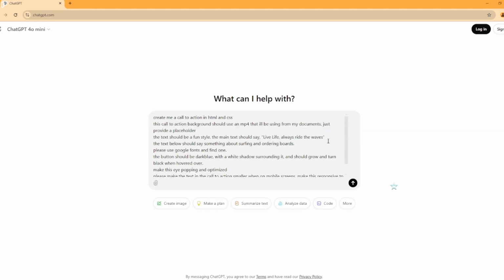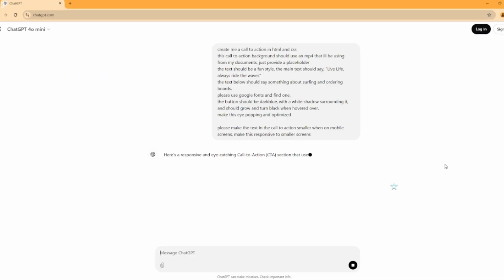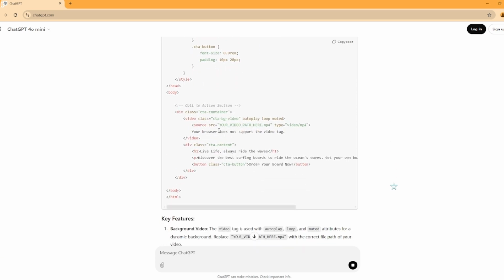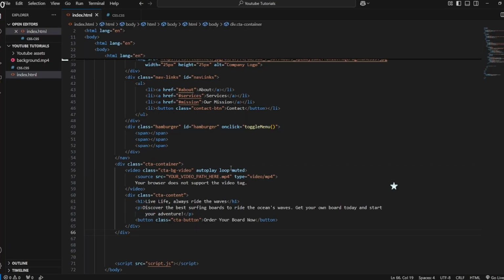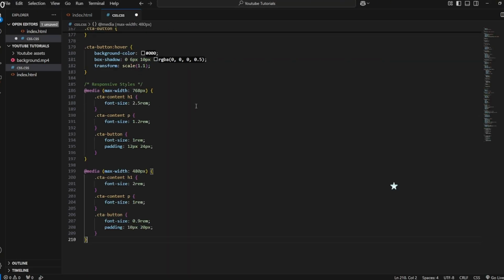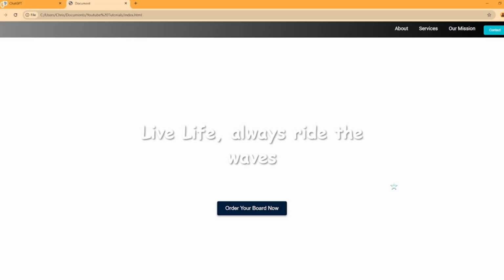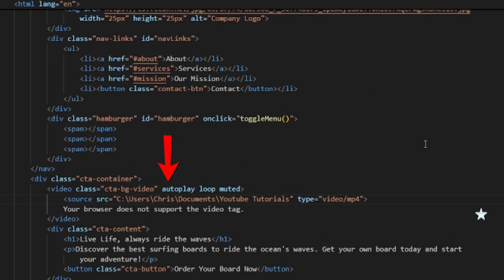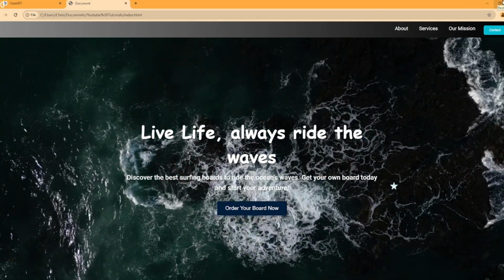Create A Show-stopping Call To Action With Chatgpt Html And Css | Easy-to-follow Guide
Unlock the power of ChatGPT to design an irresistible call to action for your website using HTML and CSS! In this comprehensive tutorial, you'll learn how to use ChatGPT to craft the perfect copy and implement it seamlessly into your website with simple HTML and CSS code. Whether you're a beginner or an experienced web developer, this video will guide you through every step, providing valuable tips and tricks to boost user engagement and conversions.

📌 What You'll Learn:

How ChatGPT can generate compelling CTA copy.
Step-by-step HTML and CSS coding to design an eye-catching button or banner.
Best practices for placement and styling to maximize clicks.
Key SEO tips for optimizing your CTA for better visibility.
🔥 Why You Should Watch:

Master the art of creating CTAs that convert.
Learn how to code beautiful CTAs with HTML and CSS.
Leverage the power of AI to enhance your website’s performance.